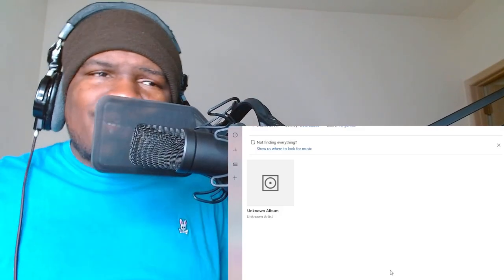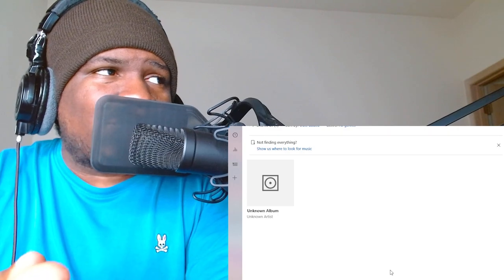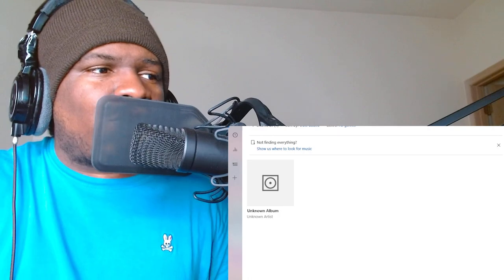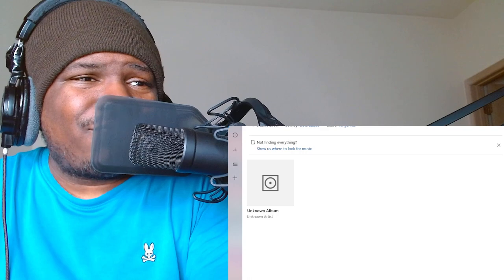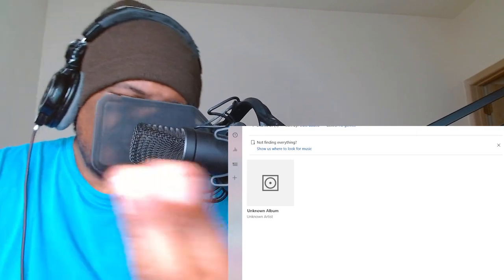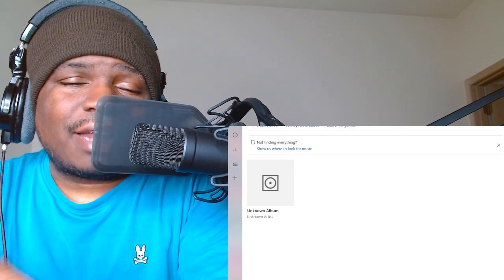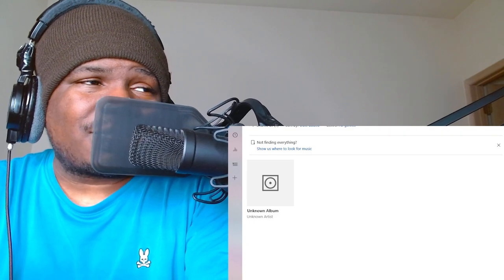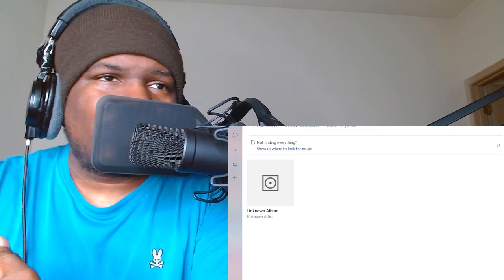THIS IS SO FIRE ! - Aaron Campbell - Will U F2 - REACTION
Follow His Instagram @x0.Aaron.0x

FIRST TIME HEARING